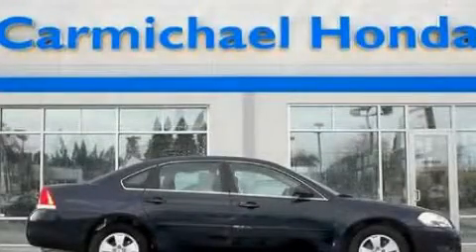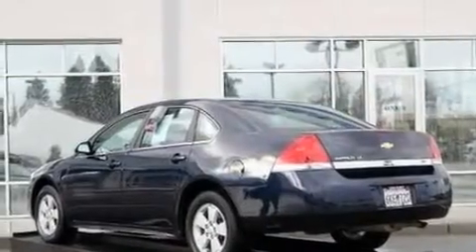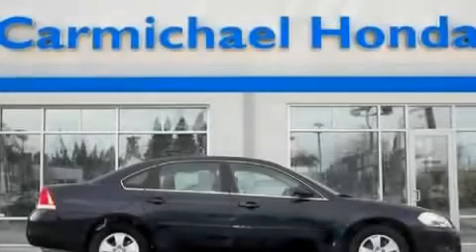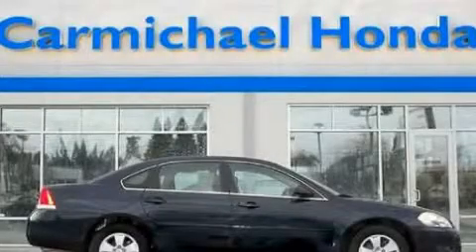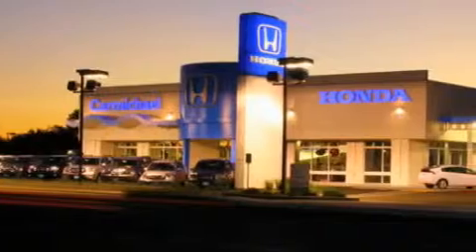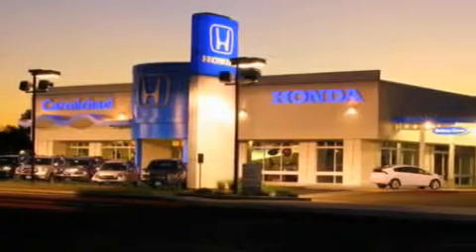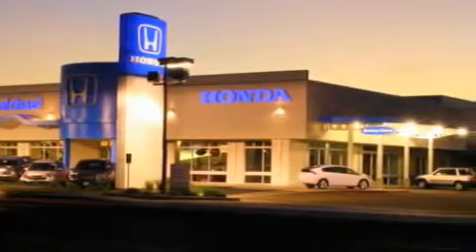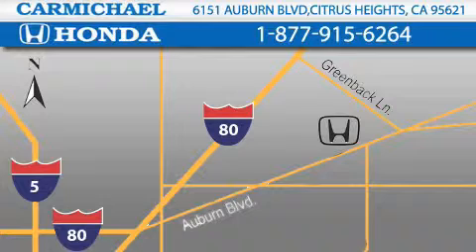2010 Chevrolet Impala Stockton CA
Year : 2010

 Make : Chevrolet

 Model : Impala

 Engine : 3.5l sfi v6

 Trans . : automatic

 Exterior : blue

 Miles : 33,033

 Carmichael Honda

 6151 Auburn Blvd

 1973 we saw the introduction of the Honda Civic . This was Honda's entry into the U . S . market with a car that was large enough to be considered a real car . With a selling price of $2 , 100 , the civic was an instant success .

 2010 Chevrolet Impala citrus heights CA